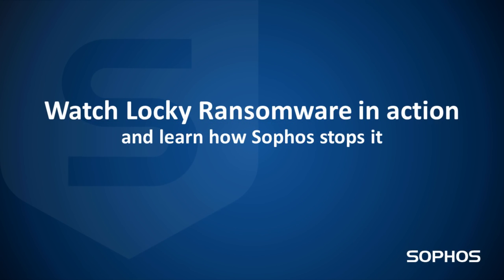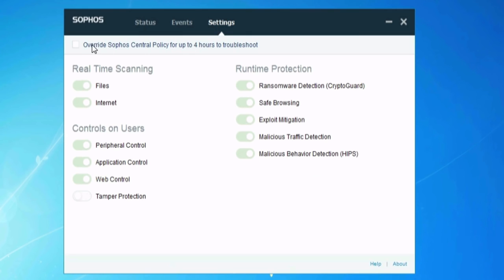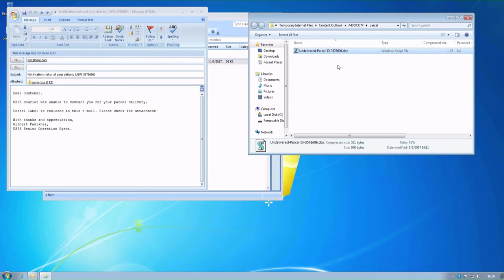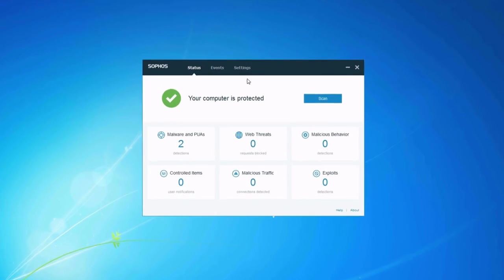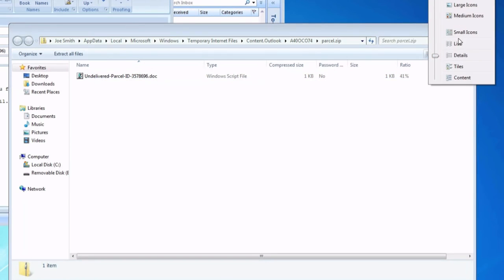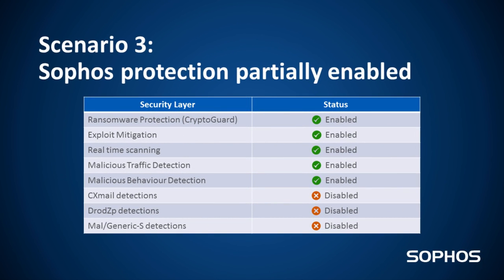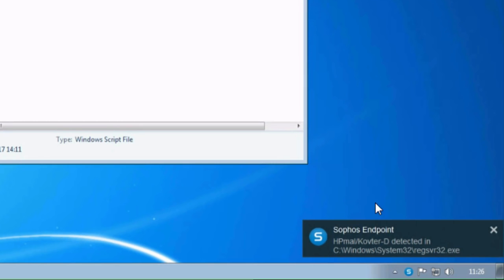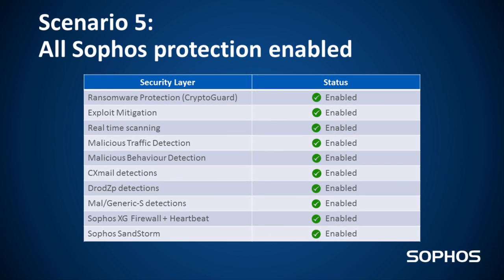Watch Locky Ransomware in action and learn how Sophos stops it